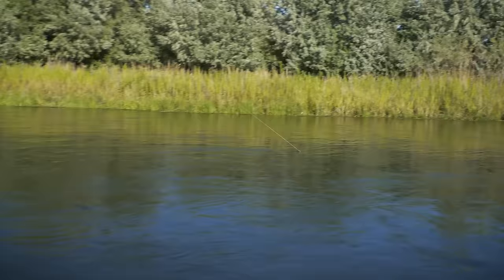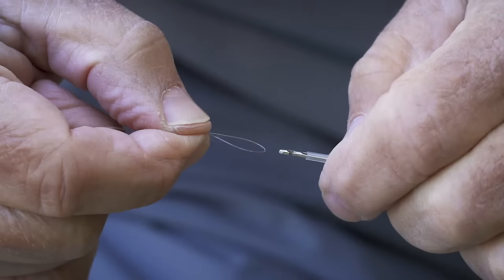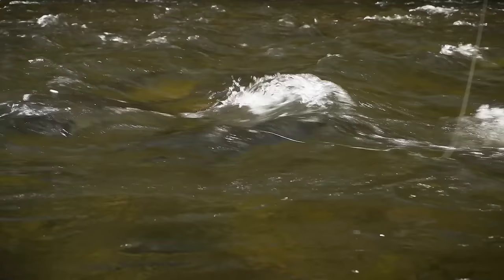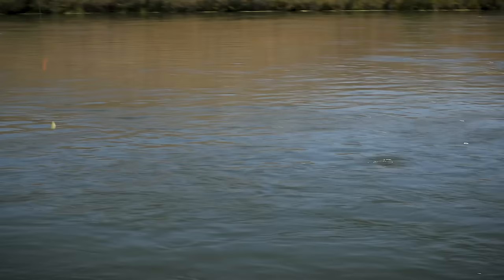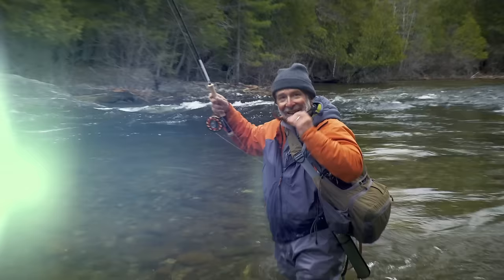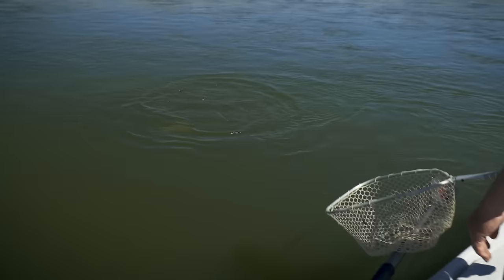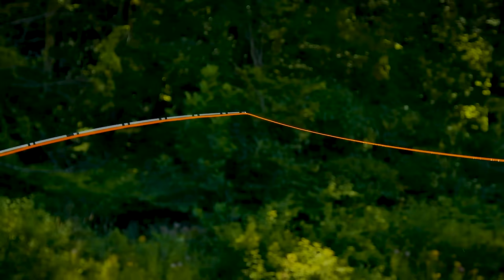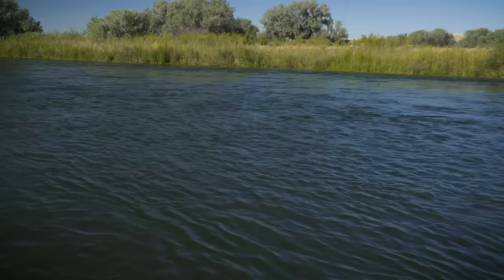Indicators and Dry Droppers | Orvis Guide to Fly Fishing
Tom Rosenbauer goes into great detail to discuss advanced techniques and tactics for using nymphs under indicators or dry flies. From leader and rigging options to how to successfully fish these setups, Tom covers it all in this very educational video which is over 50 minutes in length. A must-see video for all beginner anglers and even advanced fly fishers. Enjoy!